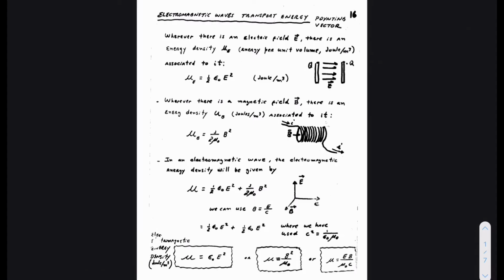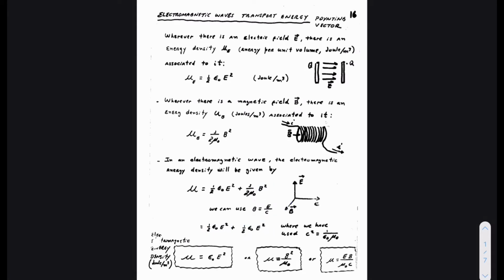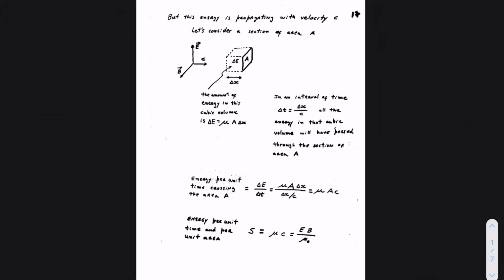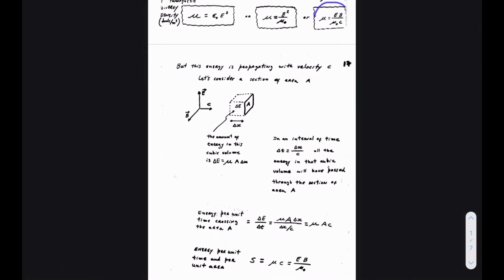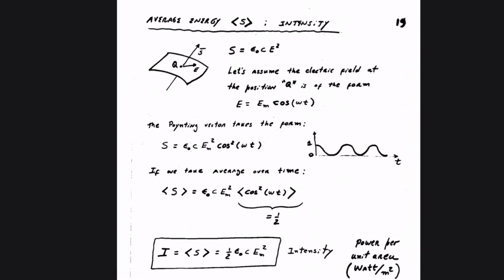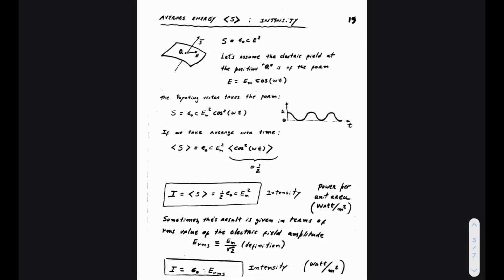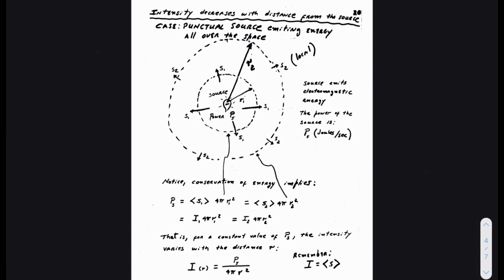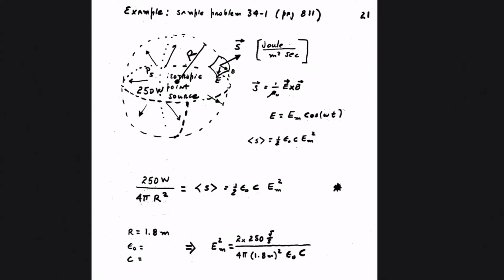Energy Carried by Electromagnetic Waves